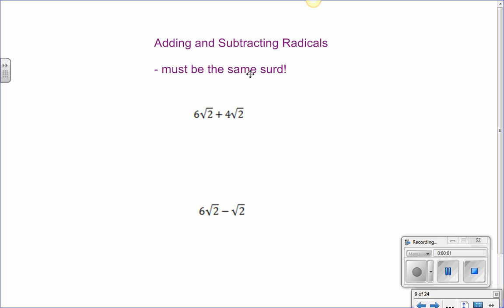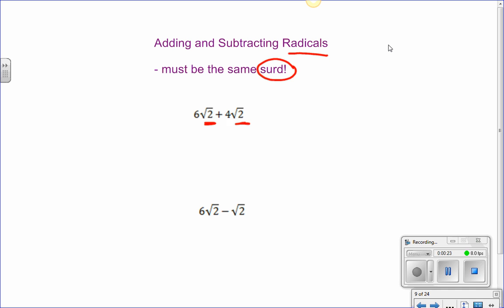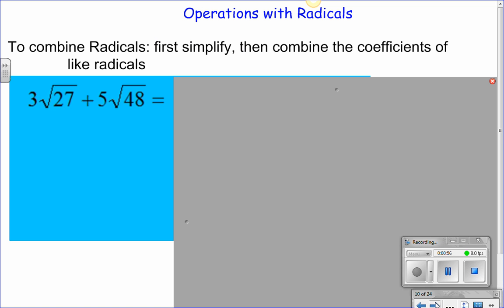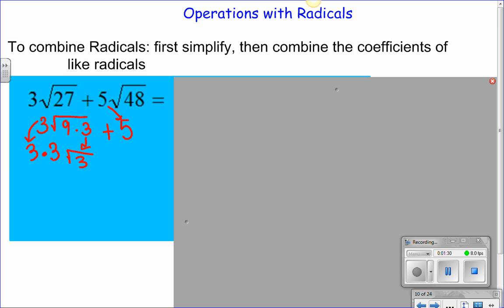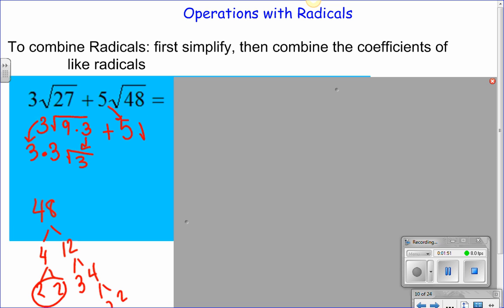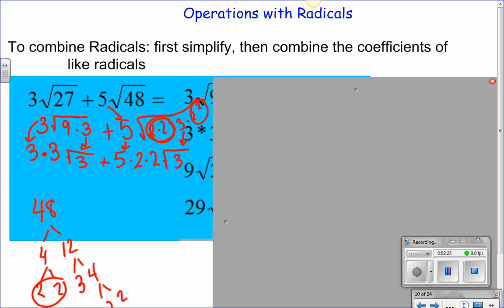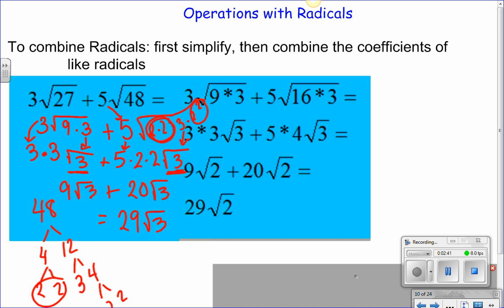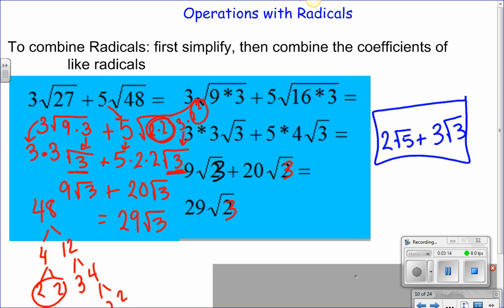Unit 1: Day 1: Video 3: adding and subtracting radicals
The video above is made by me, Jessica Andersen, using the SMART Notebook Recorder and the SMART Board. The video also contains resources from SMART's Lesson Activities, Pictures, and Interactive and Multimedia Files.